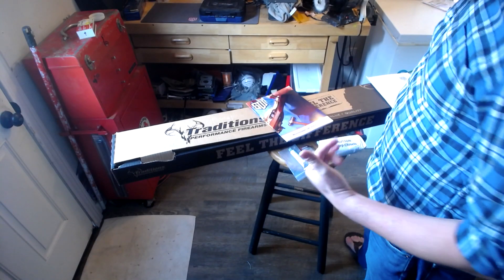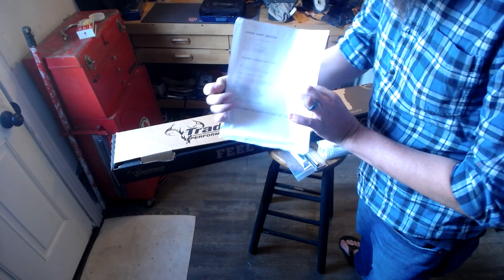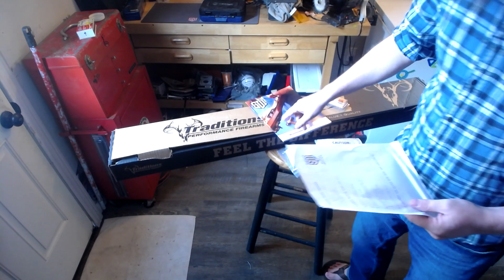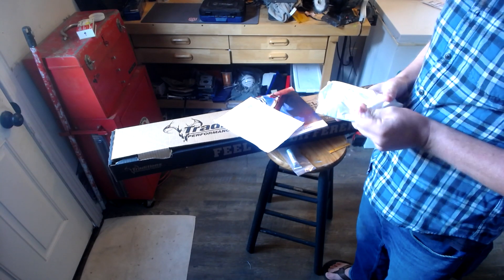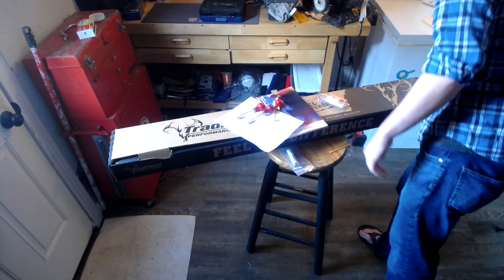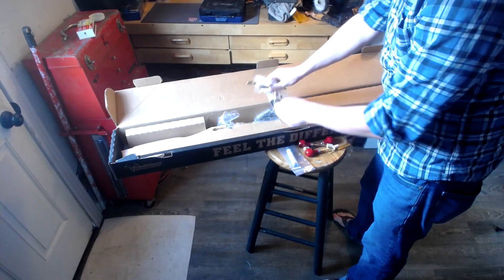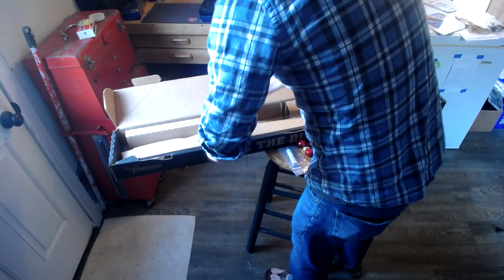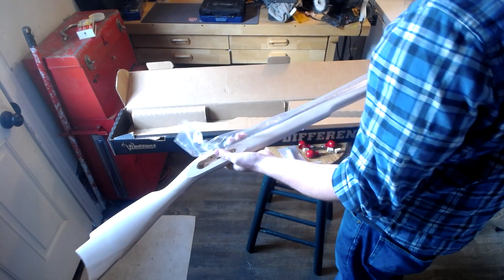Unboxing - FTT 210 - Muzzleloader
Unboxing - FTT 210 - Muzzleloader - Halfway my Dudes SDI Gunsmith @sdiedu